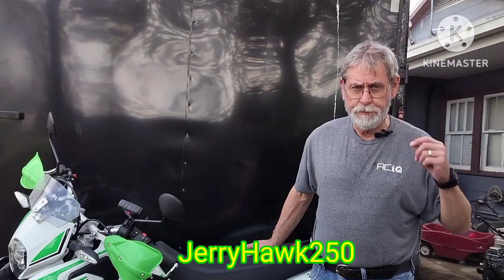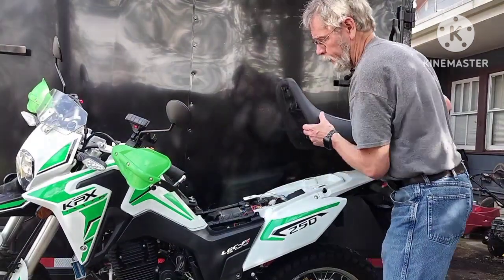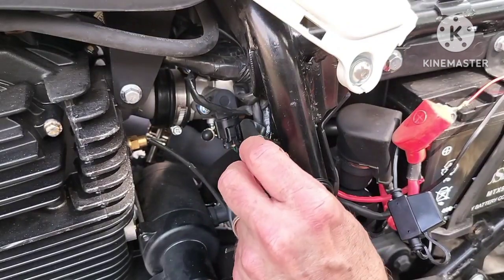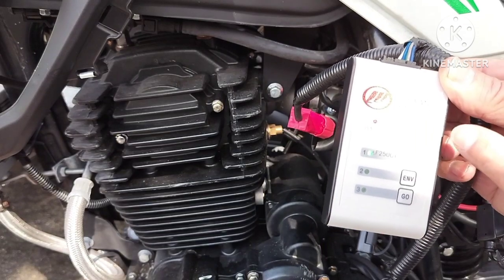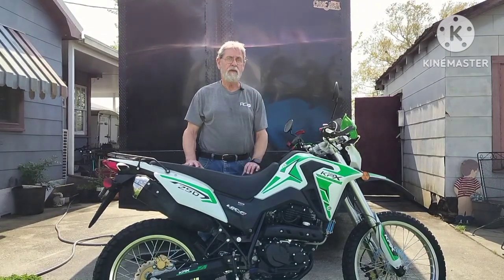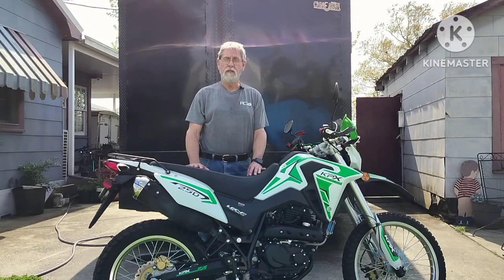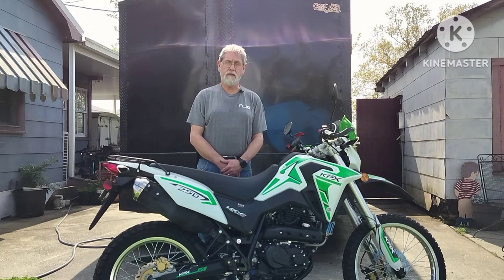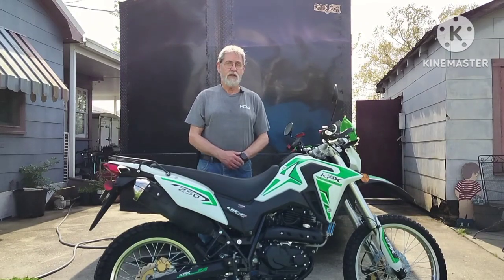How to flash the ECU on the Lifan KPX 250 to update mapping.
How to flash the ECU to update the mapping.

Justech Universal Motorcycle Windshield Adjustable Clip On Windshield Extension Spoiler Wind Air Deflector for Kawasaki BMW Triumph and More Motorbike-Smoke

 VenomMotorsportsUSA.com
also check out Chinariders.net to learn more about these bikes.

SPECIFICATIONS
L xW xH 84.5 in x 33.5 in x 46.9 in
Engine Type
Single-cylinder, Four- stroke, air-cooled, EFI
Displacement 249cc
Max Power 20 hp / 7500 rpm
Start Electric
Brake(front/rear) Disk / Disk
Tire(front) 90/90-21
Top Speed 75 mph
Net Weight 333 lb
Fuel Capacity 3 gal
Bore x Stroke 72 mm x 61.4 mm
Compression Ratio 8.7:1
Max Torque 20.5 n.m / 5000 rpm
Transmission 6-speed, hand-clutched
Wheel Spoke
Tire(rear)120/90-18

Oil Cooler
Oil Lines
Oil Filter
Hand Guards
NGK Spark Plug
Grip Covers